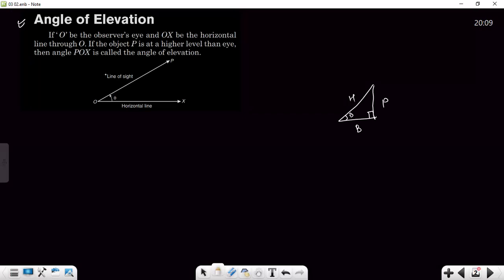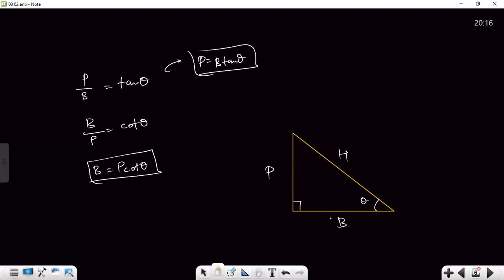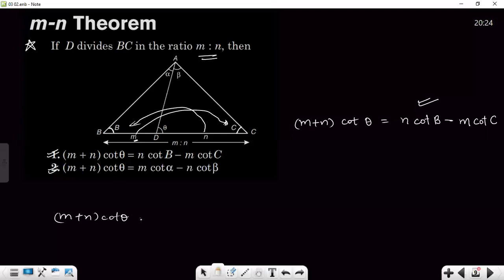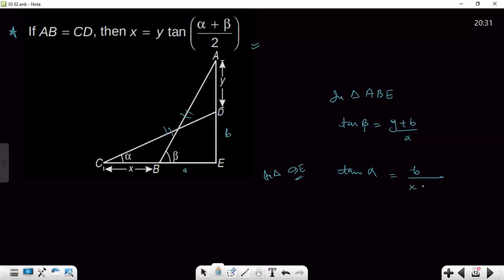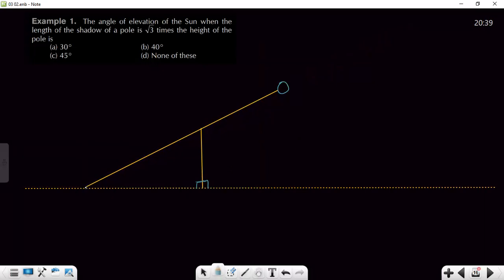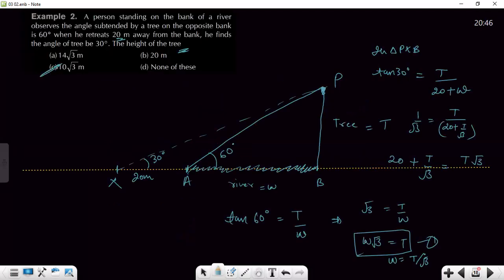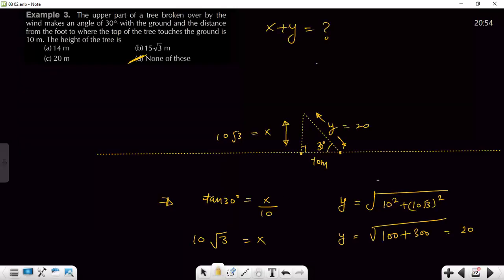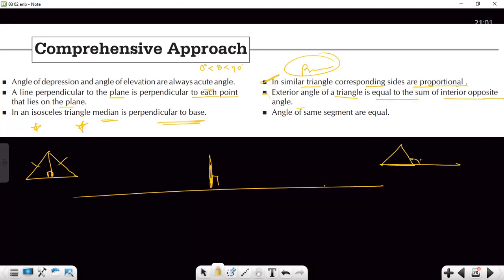HEIGHT & DISTANCE | NDA MATHEMATICS